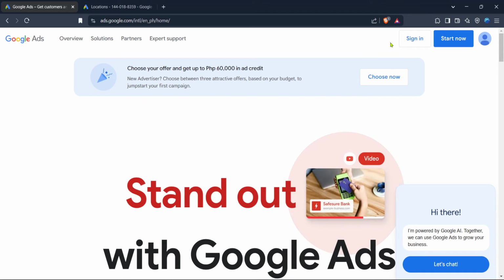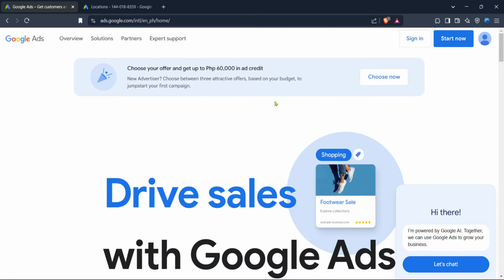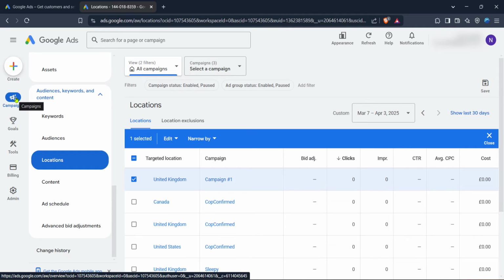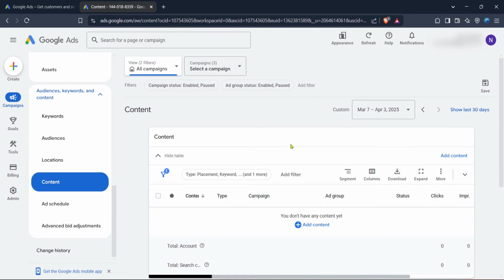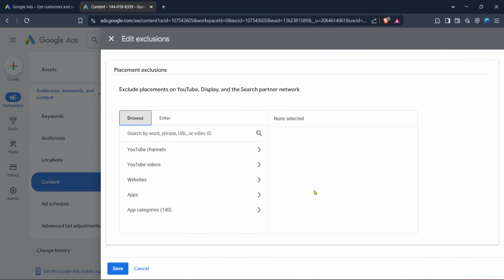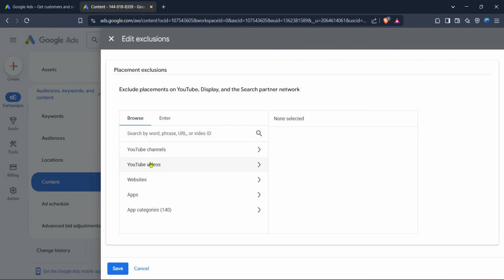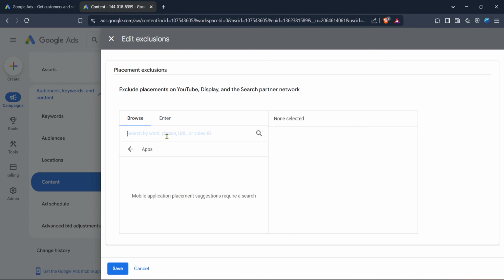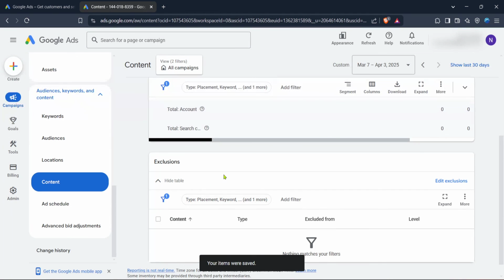How to Exclude Mobile App Placements From Performance Max Campaigns (google Ads) (Full 2025 Guide)